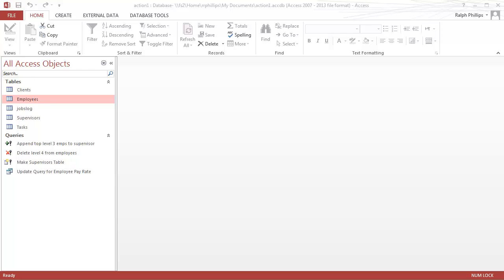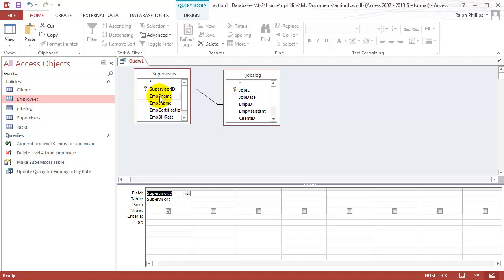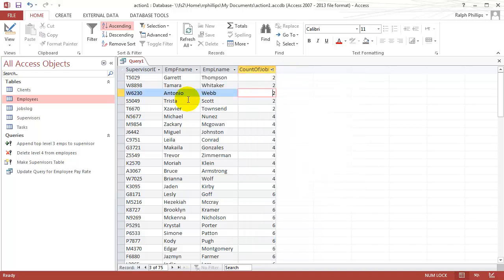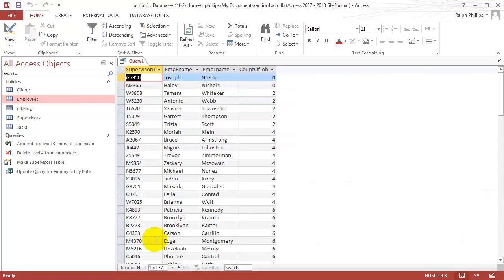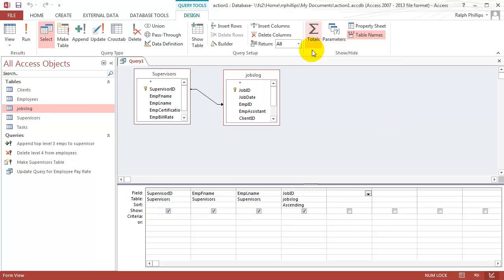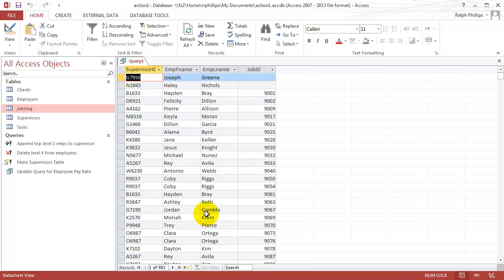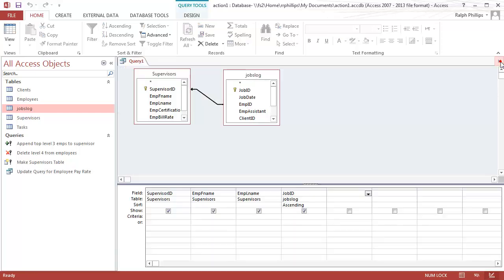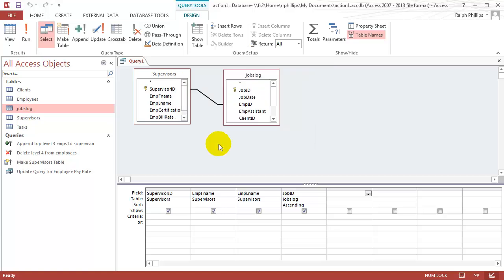Basic Joins in Access Queries